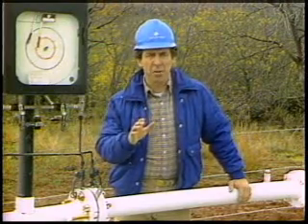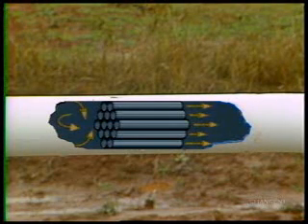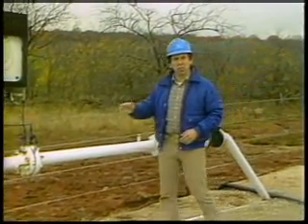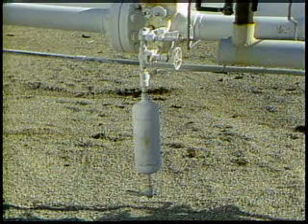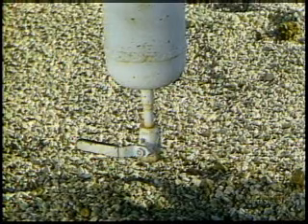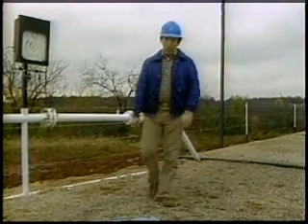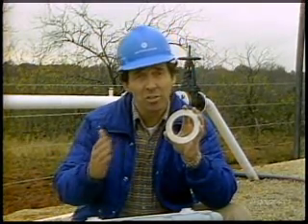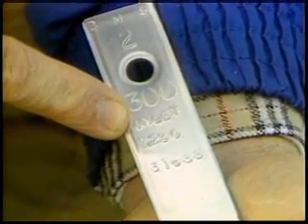Orifice Meter Station Operation & Maintenance - Sample